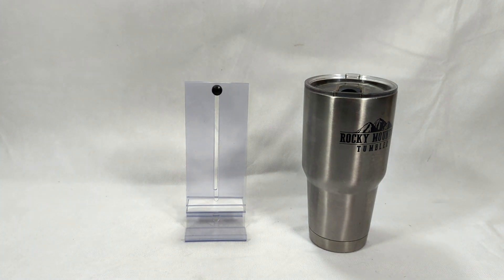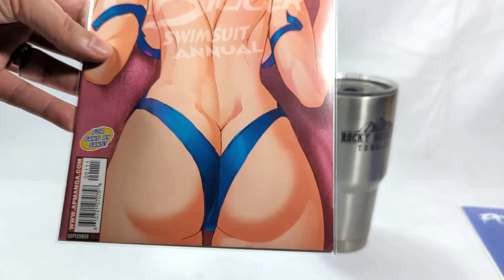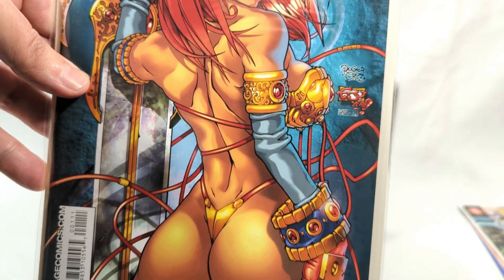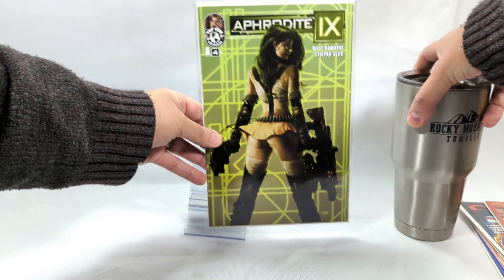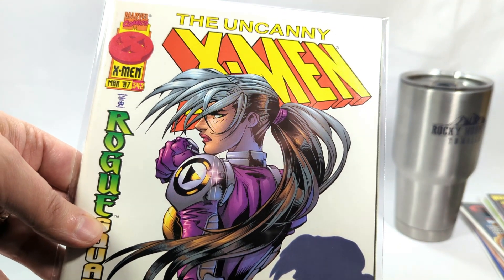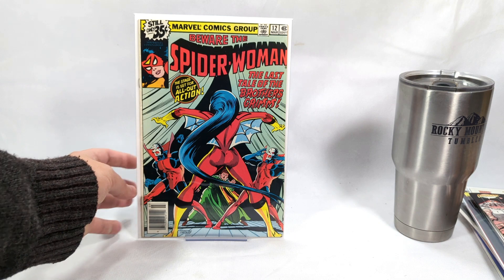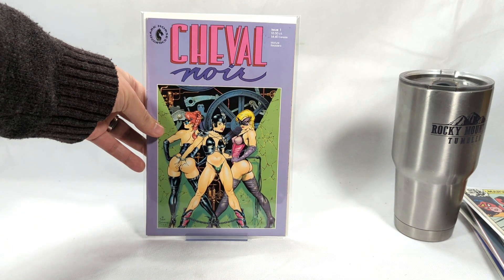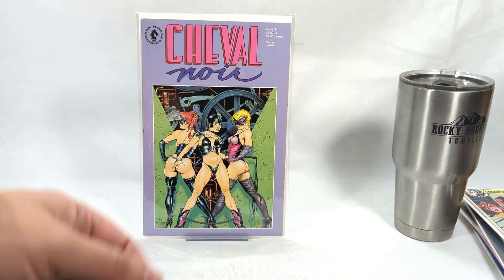Comic Vantage's Top Favorite 'Booty' Comic Book Covers – Must-See Picks!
Welcome to another exciting showcase of Comic Vantage’s favorite ‘booty’ comic book covers! In today’s video, we're highlighting some of the boldest, most creative, and eye-catching covers that feature all the flair and fun of the comic world. Get ready for a collection that combines stunning artwork and some unforgettable comic moments!